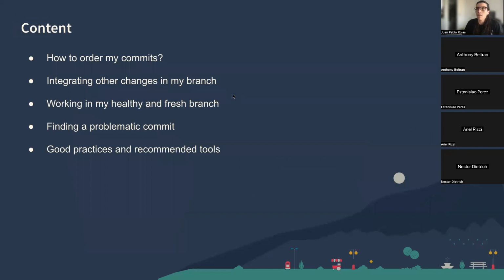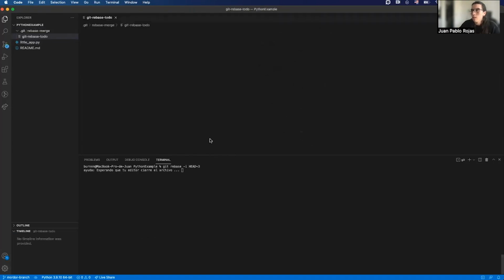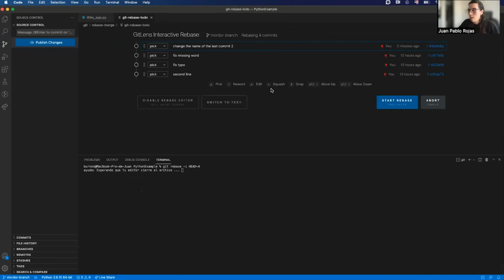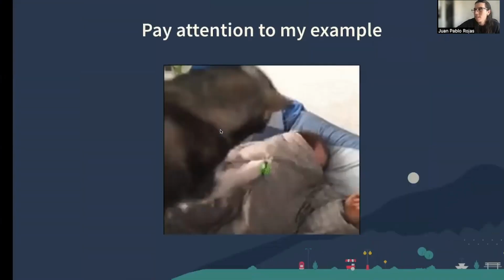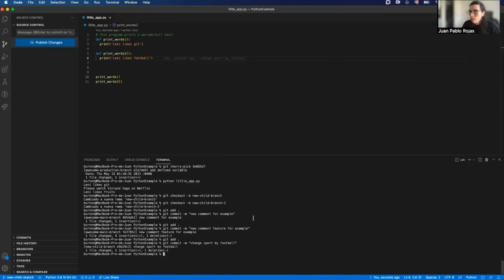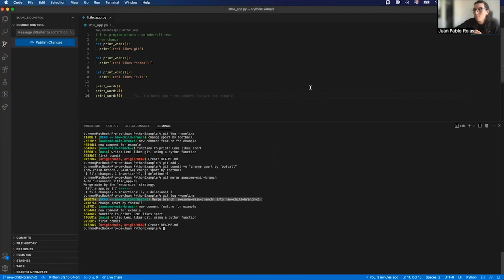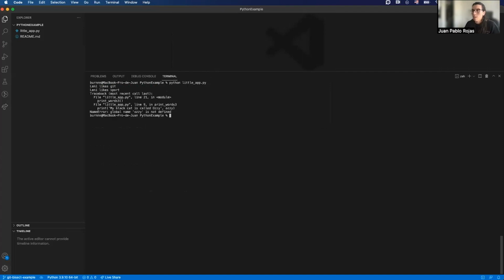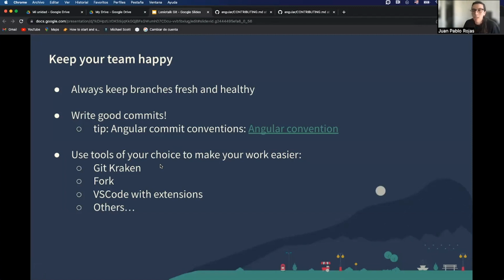git: Troubleshooting tools and other tips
by Juan Rojas

In this talk, we are going to be discussing advanced git commands and tools that ease development, troubleshooting and best practices to maintain order, healthy branches/repos and happy developers.